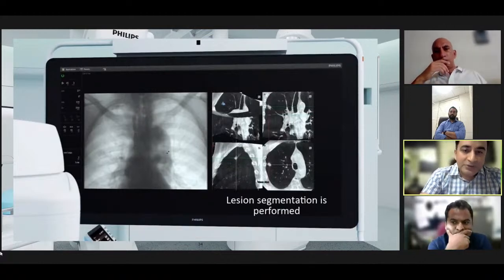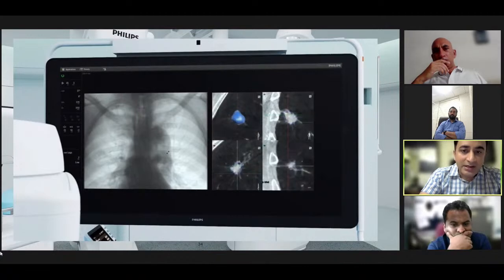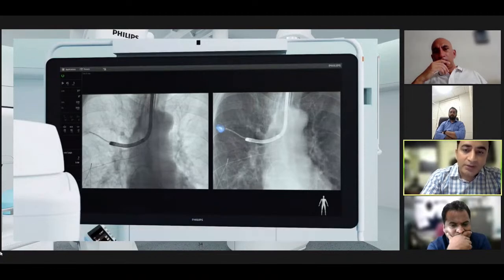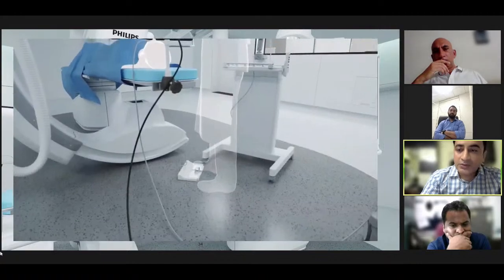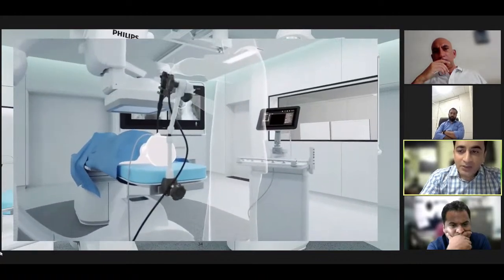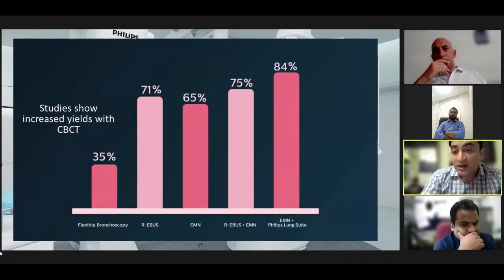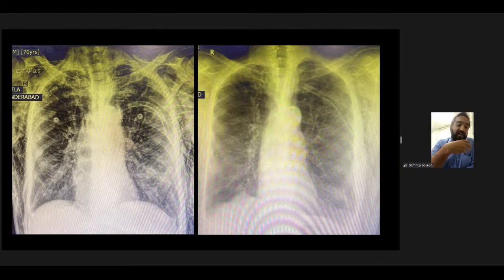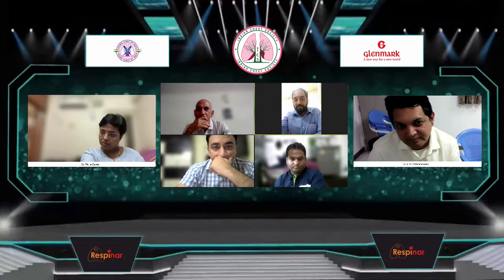IP future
An initiative by Indian Chest Society